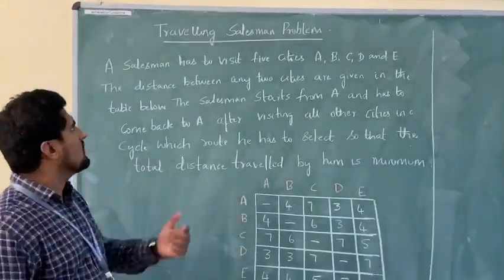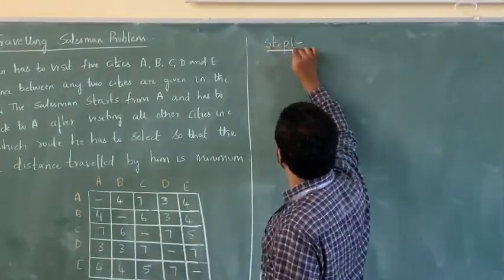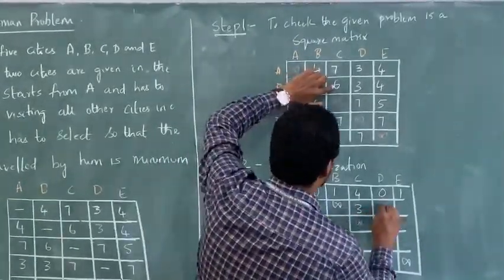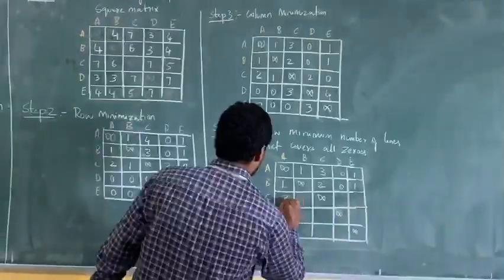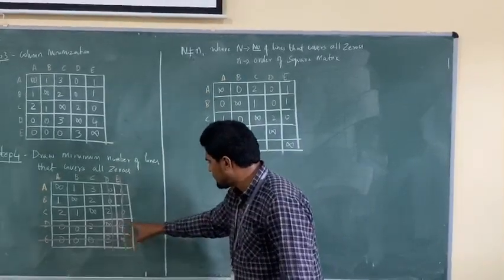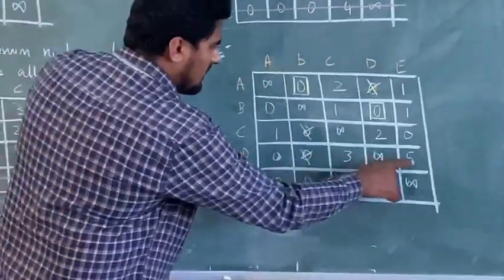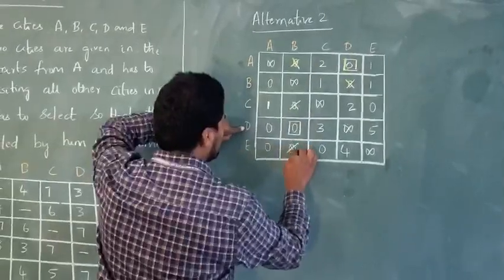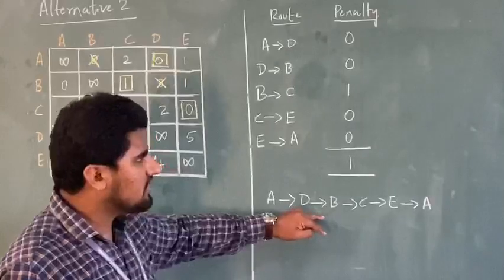OPERATIONS RESEARCH - TRAVELLING SALESMAN PROBLEM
TRAVELLING SALESMAN PROBLEM WITH EXAMPLES OF PROHIBITED ASSIGNMENTS.